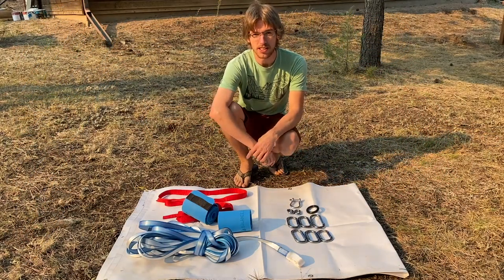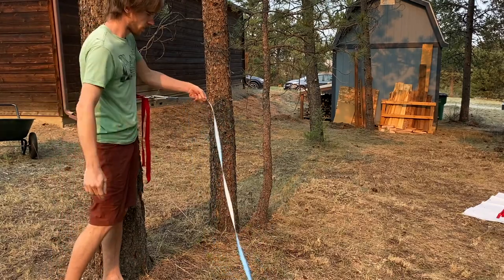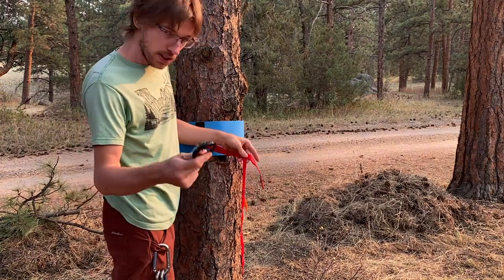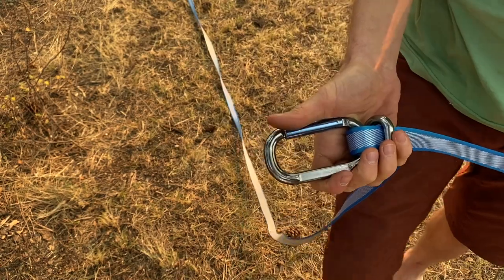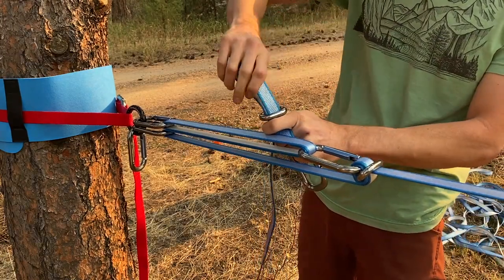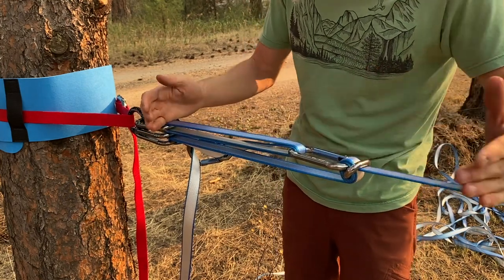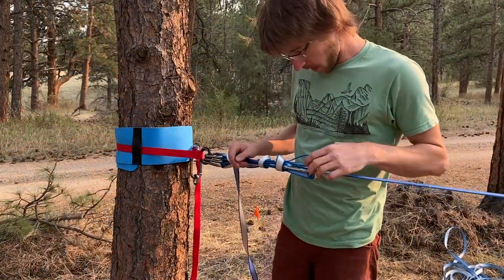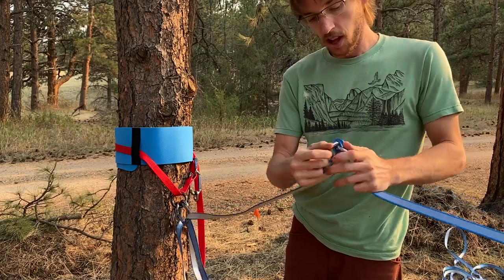Balance Community Prim-50 Slackline Kit Setup Instructions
Setup instructions for the new Prim-50 Slackline Kit from Balance Community.